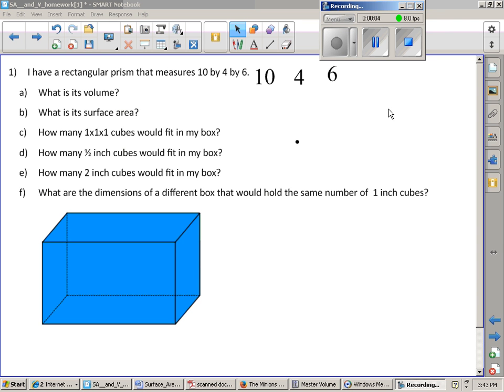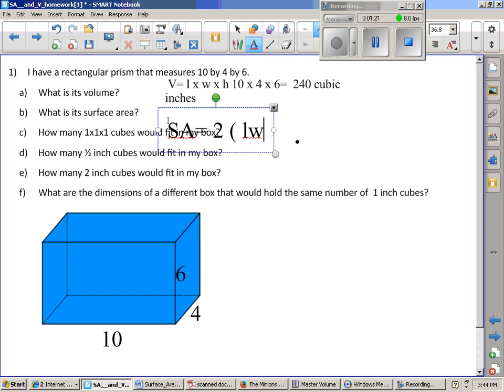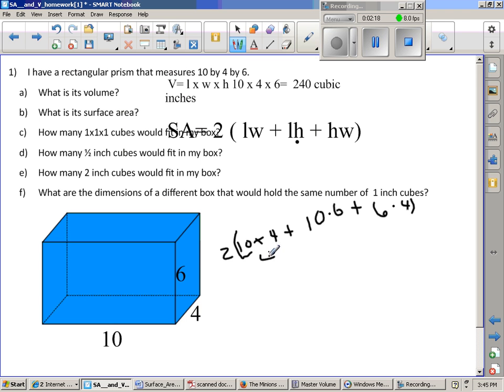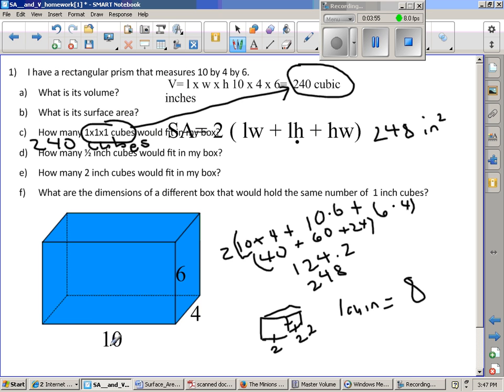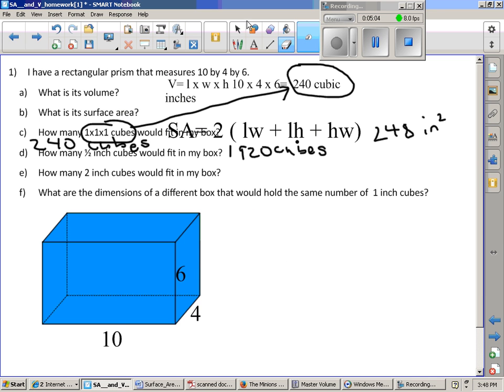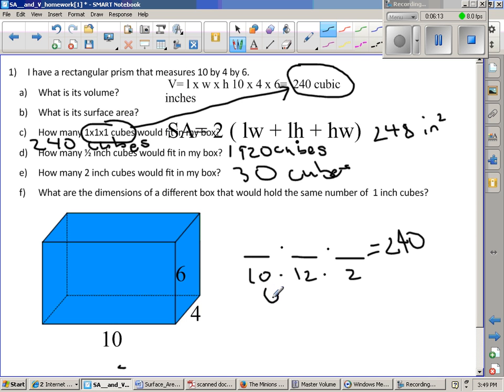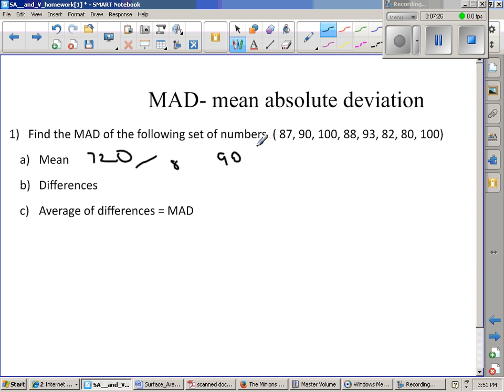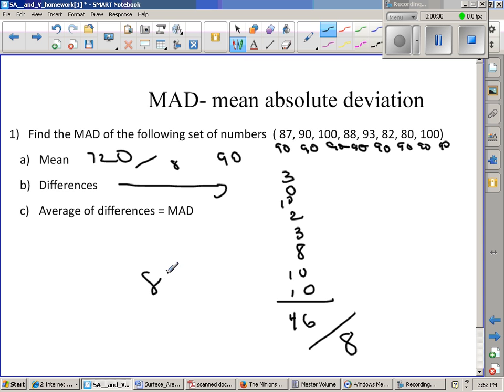mad and sa and v for youtube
video to accompany hw- surface area, volume, finding how many of a different sized object will fit in a set volume and MAD!